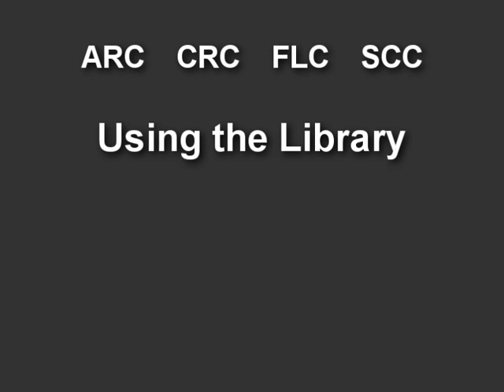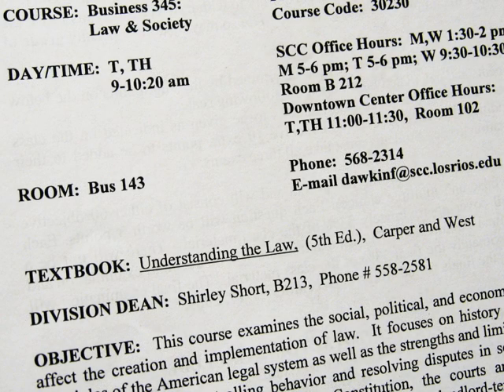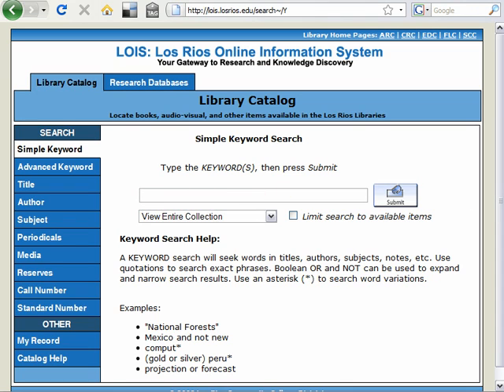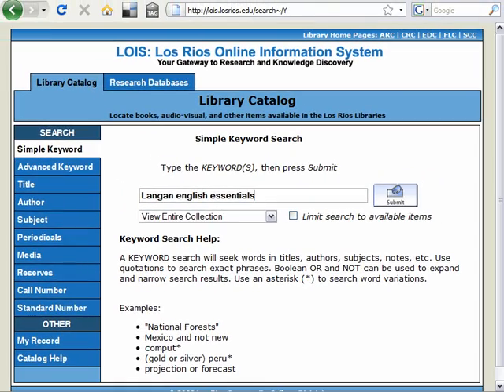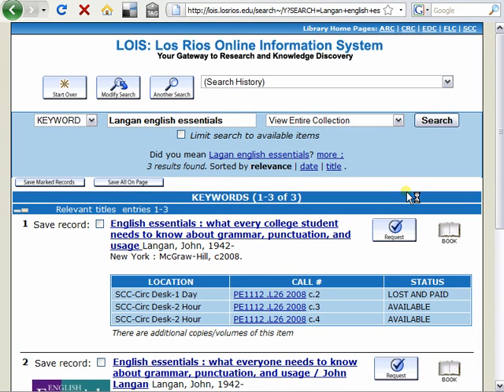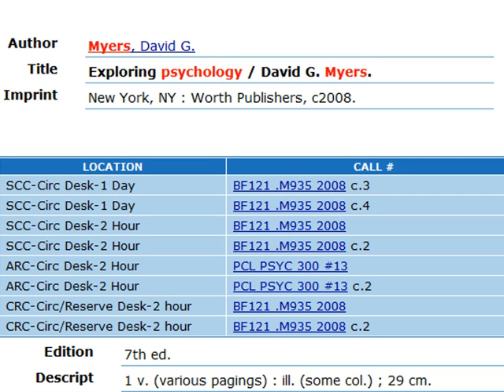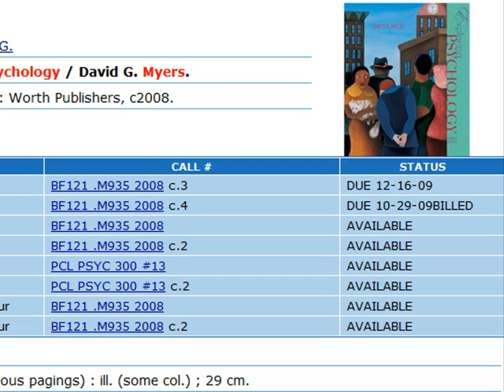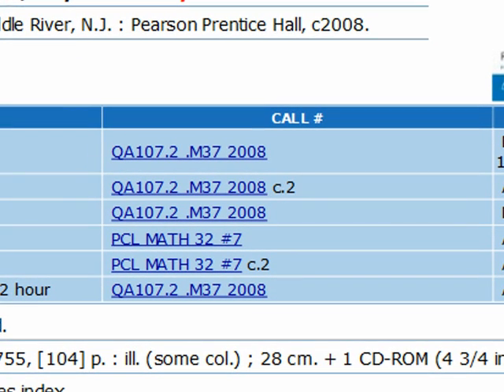Find Your Textbooks in the Library (keyword search)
Learn how to find your textbook in the library using the online catalog (LOIS). Works for ARC, CRC, FLC and SCC. If you don't know the title and author of the book, try looking it up by course or professor